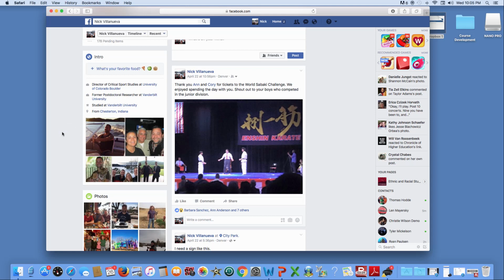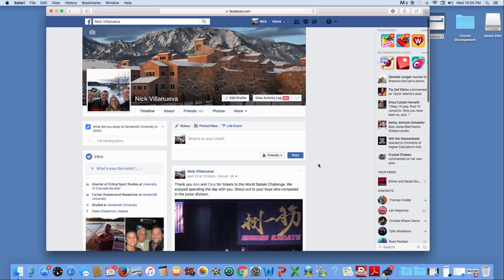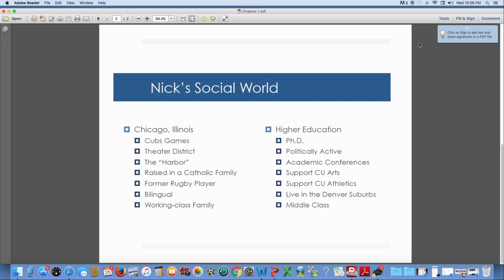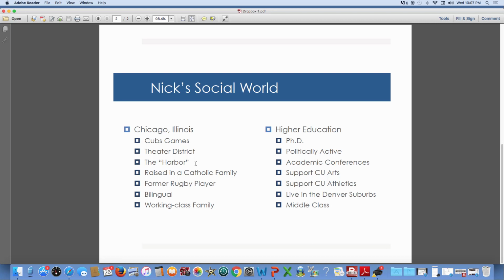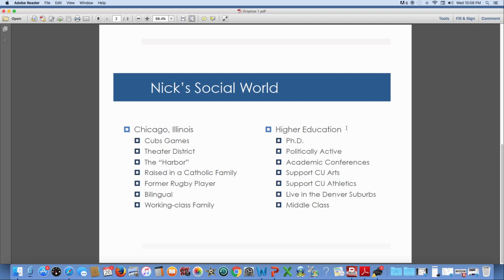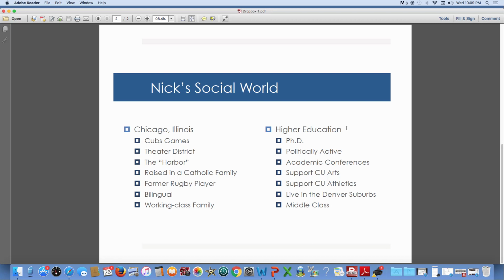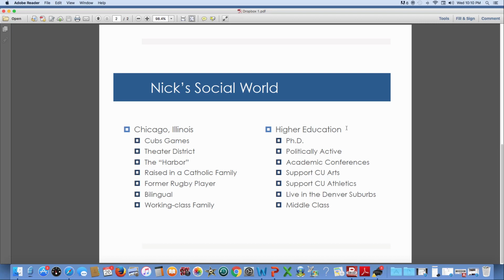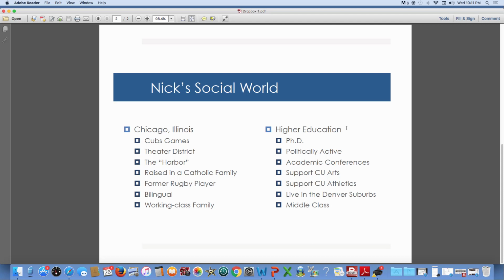Dropbox Activity 1 Source